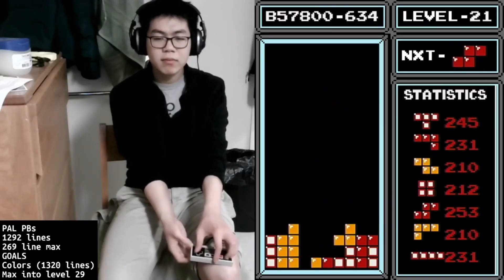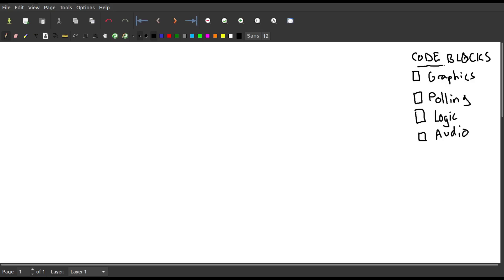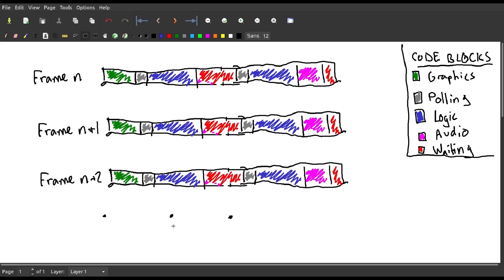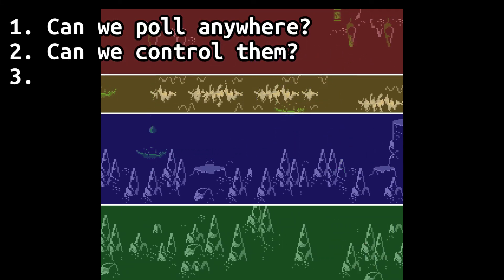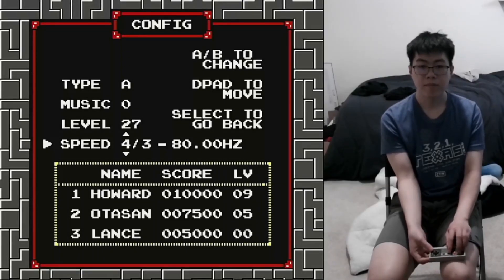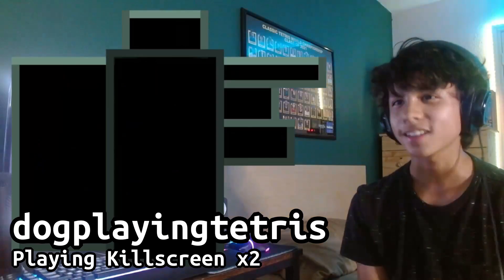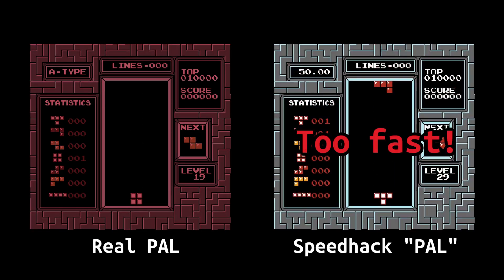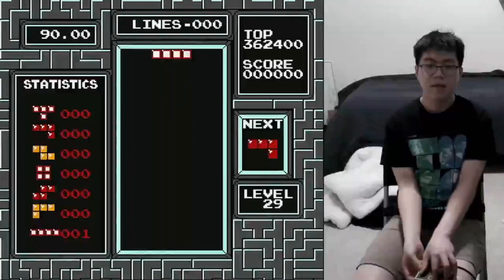I made NES Tetris EVEN FASTER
Never underestimate innovation.

0:00 - Intro
1:51 - Part 1: The NES
6:30 - Part 2: Speedhack
8:26 - Part 3: Ways We Can Use It
10:50 - Part 4: Boundless

READ THE SOURCE CODE!